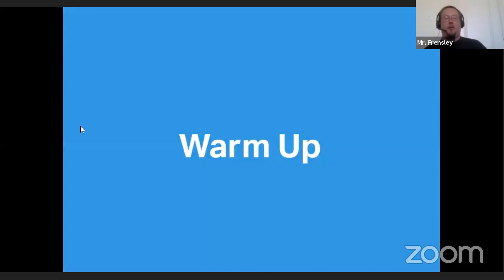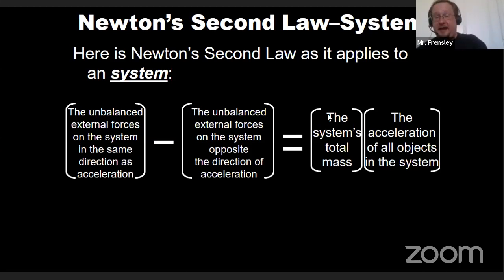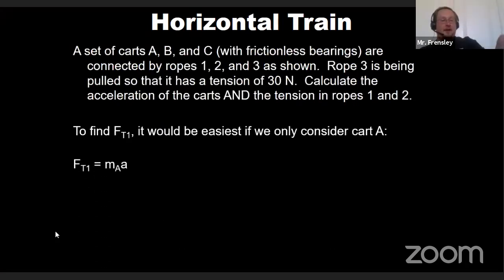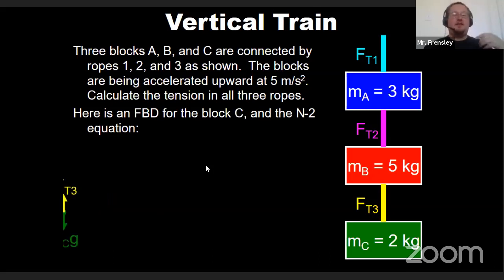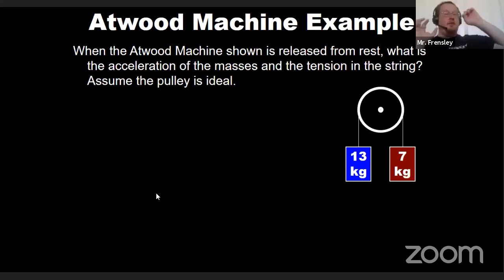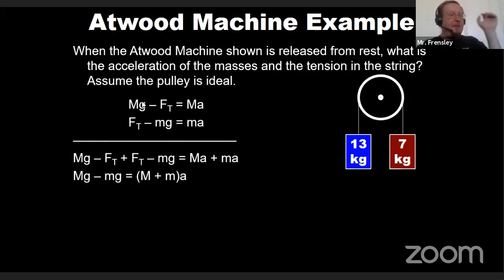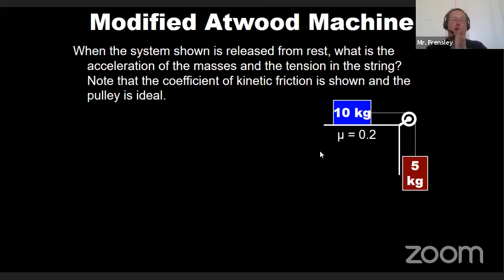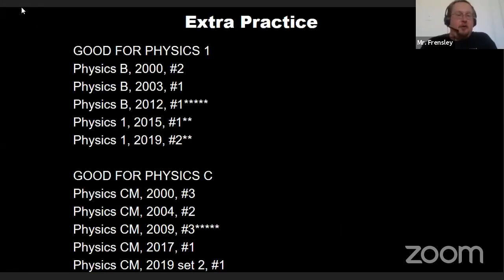AP Physics C: Mechanics: 2.3 Newton's Laws of Motion: Third Law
7.C Support a claim with evidence from physical representations.